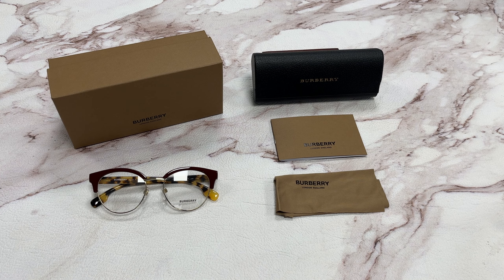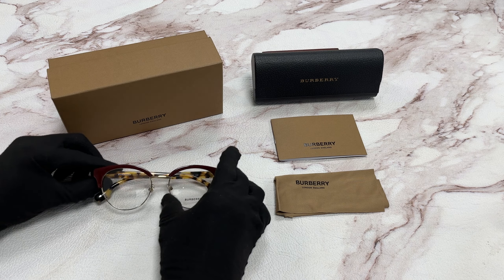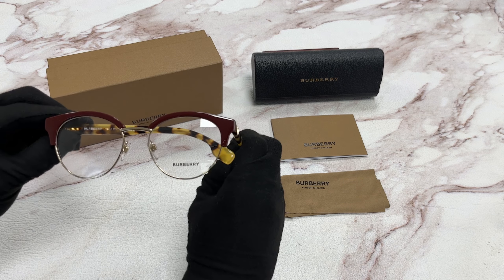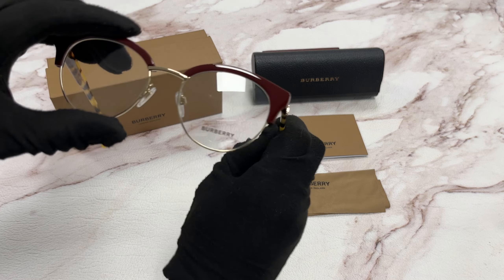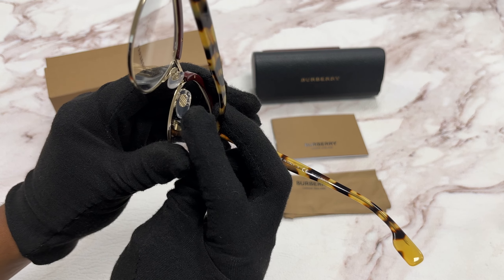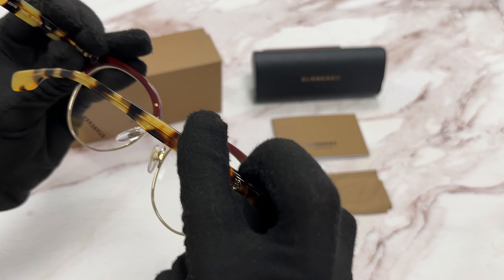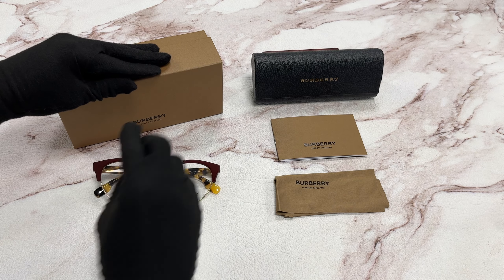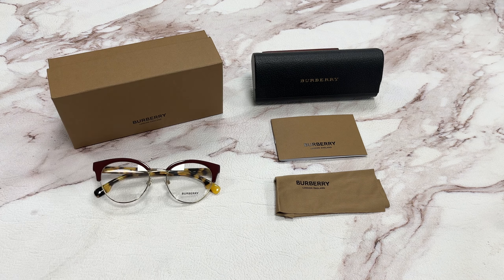Burberry Eyeglasses Model-Birch B2316 Color-3869 BIRCH BORDEAUX/PALE GOLD